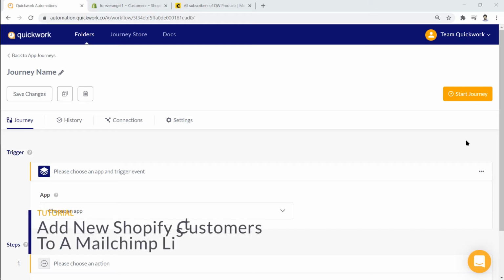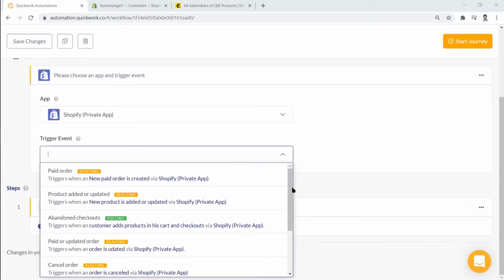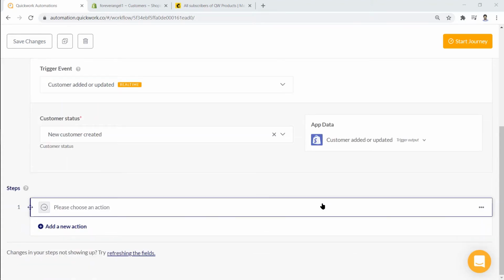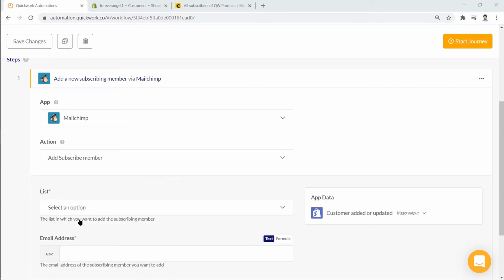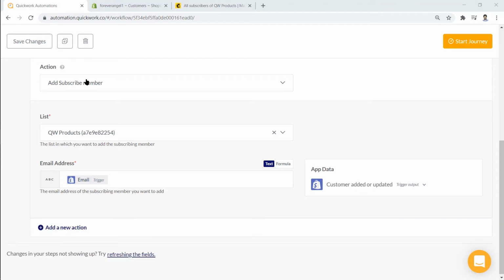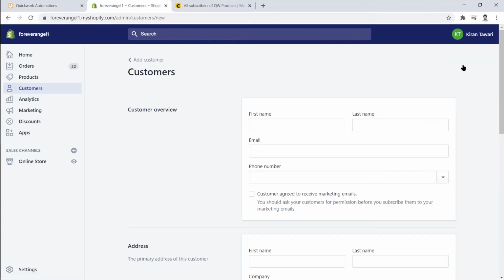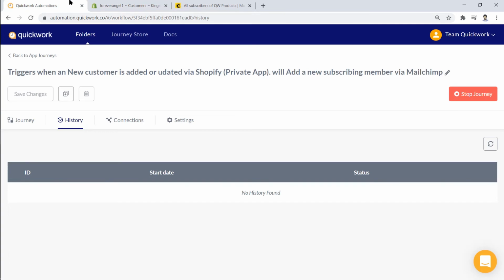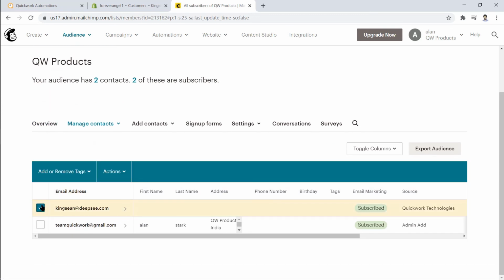Quickwork | Tutorial: Add New Shopify Customers To A Mailchimp List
Follow us -